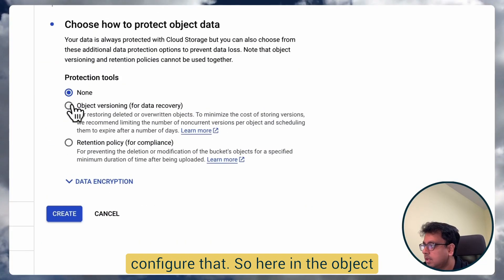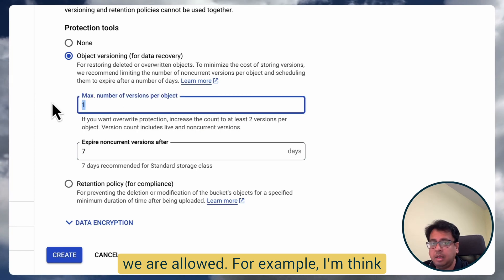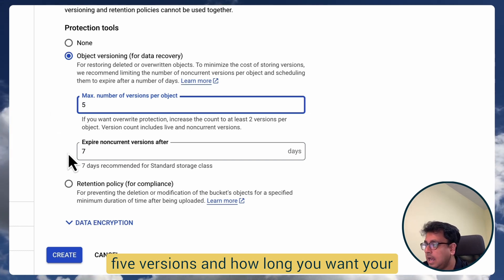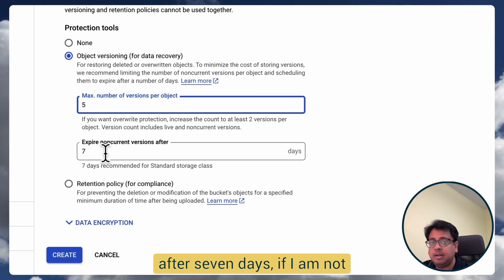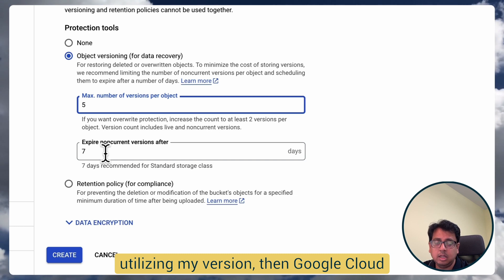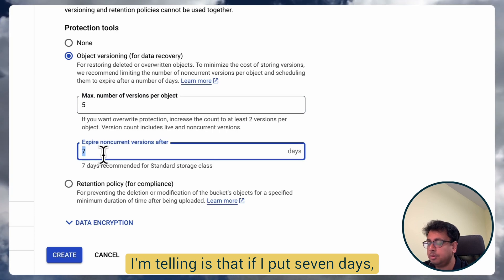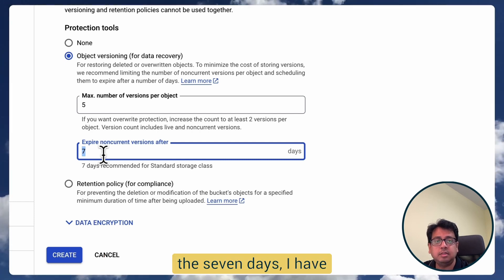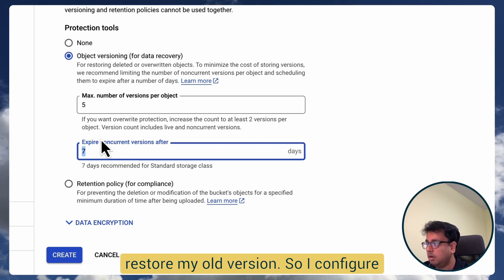Everyone's Talking About Google Cloud Storage Management Part 2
Hello everyone! Welcome back to the second video on our Google Cloud Storage series. In today's video, I will deep dive focusing on three critical aspects of storage management on GCP: Versioning, Retention, and Life Cycle.

📌 Inside this video:

✅ Versioning in-depth: Discover the importance of maintaining different versions of your objects and how GCP allows you to retrieve any version effortlessly.
✅ Retention Policies Explained: Safeguard your data by understanding and setting retention policies, ensuring your objects remain intact and unchanged for a specified duration.
✅ Life Cycle Management: Learn to set up automated life cycle policies that transition or delete objects based on age or other conditions, helping optimize costs and manage storage efficiently.
✅ Practical Demos: Watch hands-on demonstrations showcasing the application of each of these concepts in real-world scenarios.

0:01 - Introduction
0:50 - Versioning in Google Cloud Storage
4:22 - Retention in Google Cloud Storage
4:22 - Life Cycle in Google Cloud Storage
11:19 - Conclusion

📘 If you haven't watched the first video in this series where I have covered the basics of Google Cloud Storage, including Storage Locations and Classes, be sure to check it out!

📝 Drop a comment if you have any questions or insights to share. Your feedback helps shape the content for future videos!